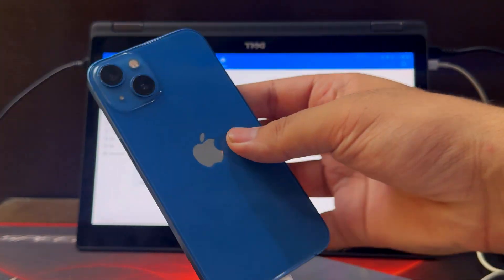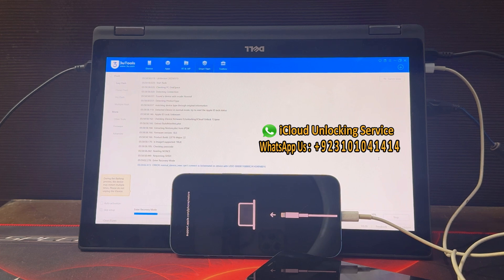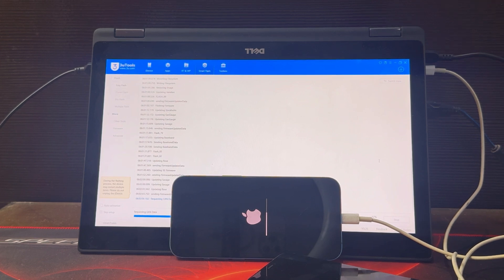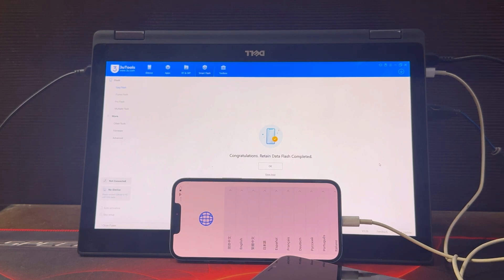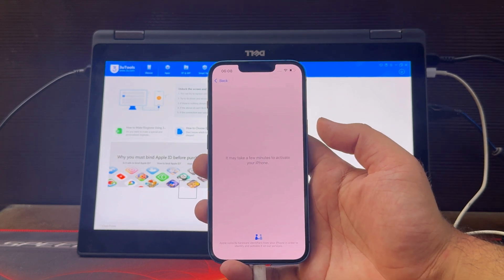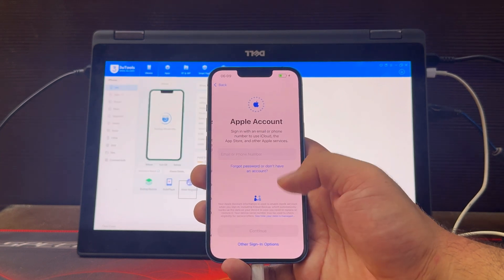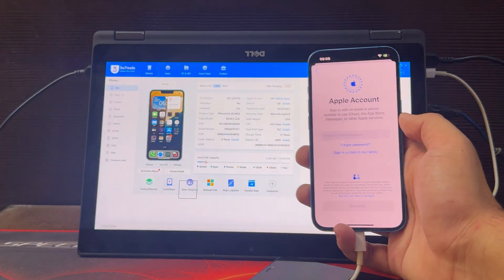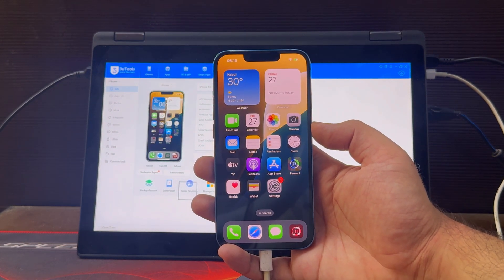iOS 18.5 Remove iPhone 13 iCloud Activation | Easy iCloud Unlock iOS 18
Remove the Apple ID lock using this method.